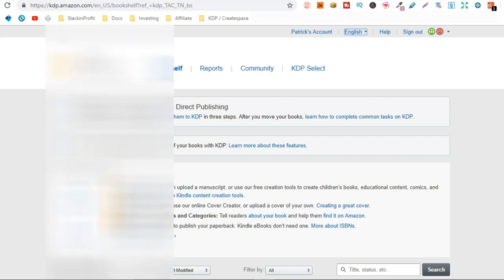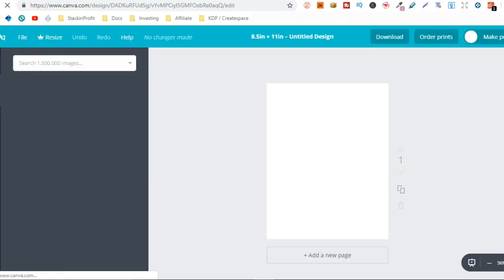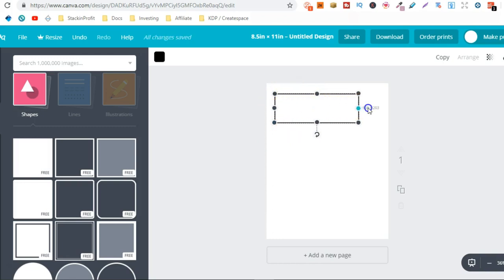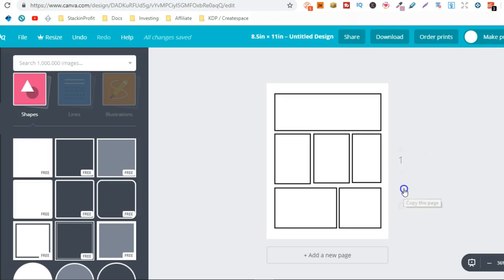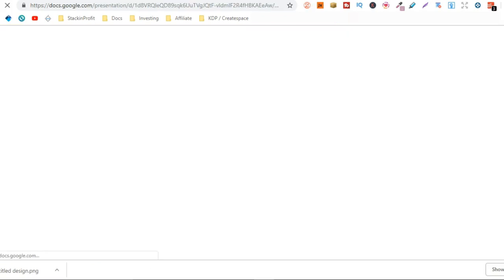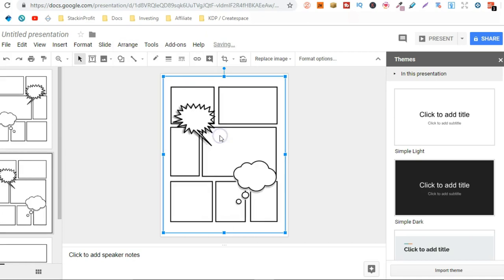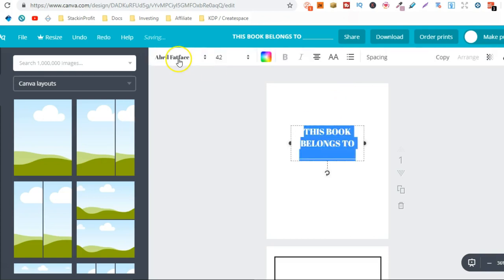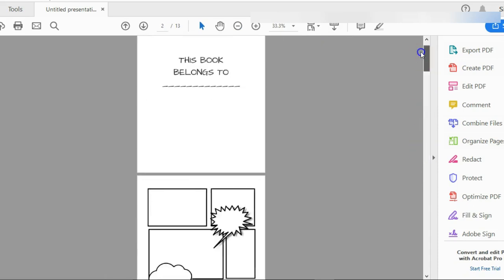How To Create Comic Book Interiors For KDP Print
In this video i share how you can easily create blank comic book interiors to self publish and sell as no / low content books on amazon kdp print.

This is a great way to start to make money online and can be done for free.